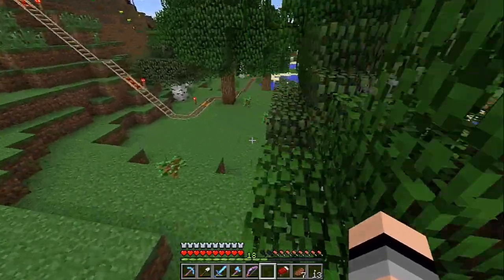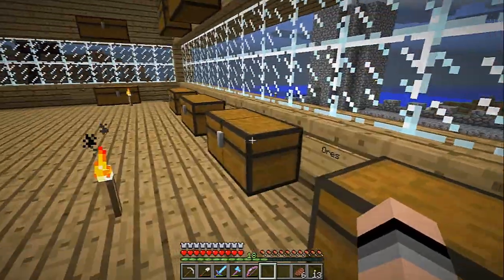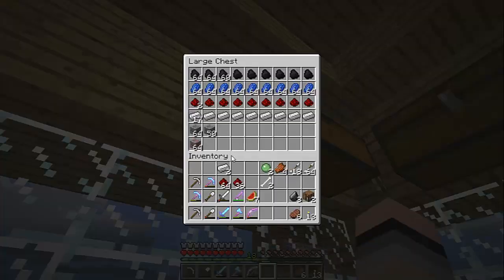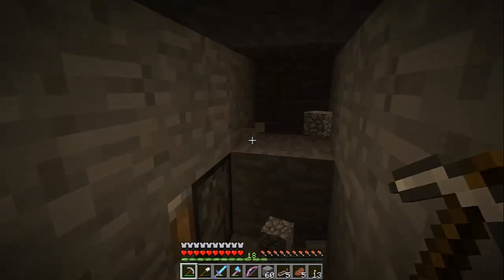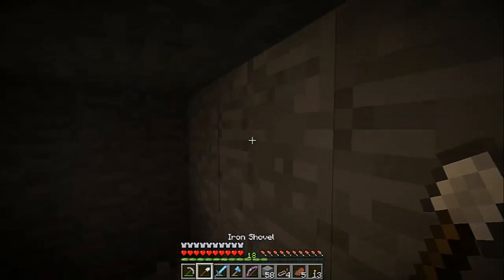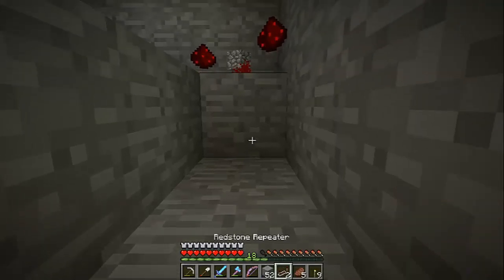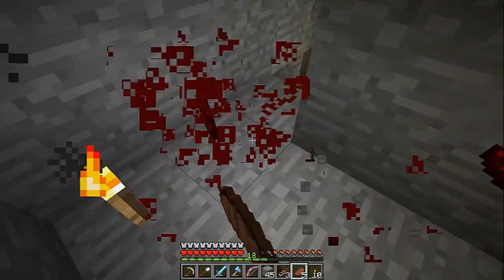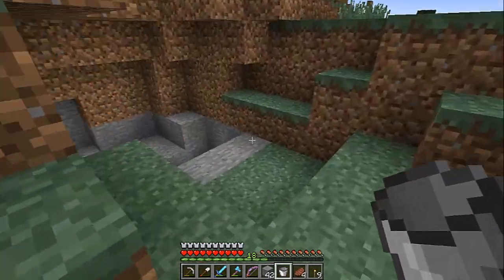Minecraft: Let's Play Episode 262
Hey guys! Welcome back to another episode of the Minecraft Let's Play! Today I make an incinerator to destroy some items that I will never need!